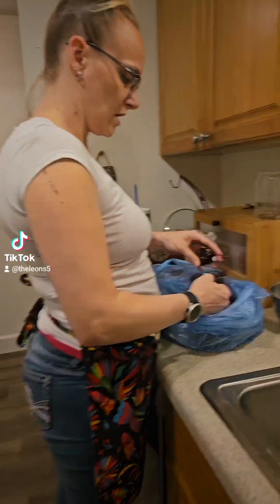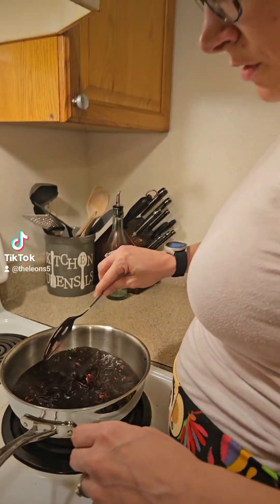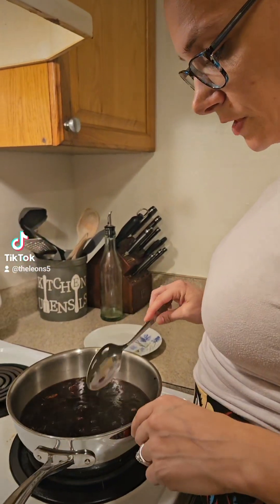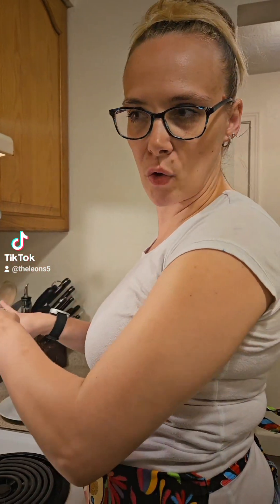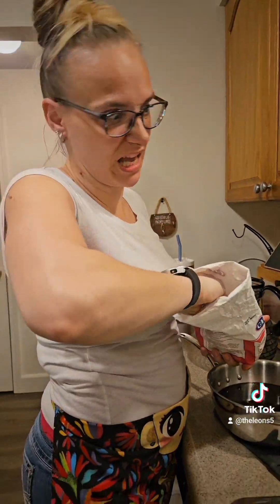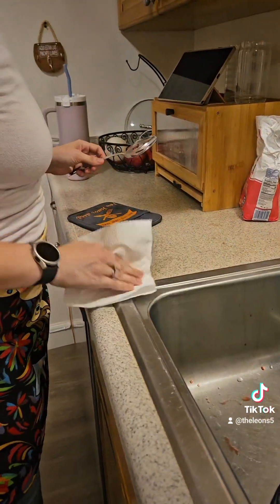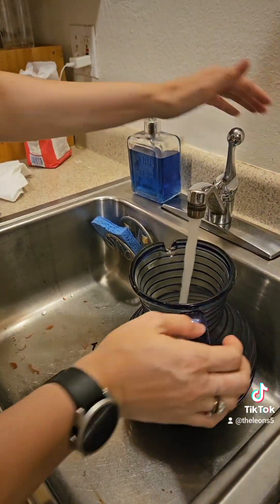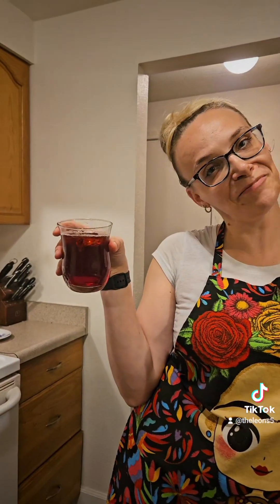Just a little juice!